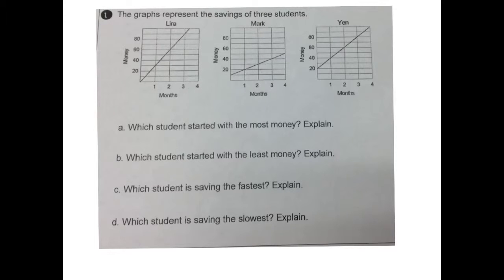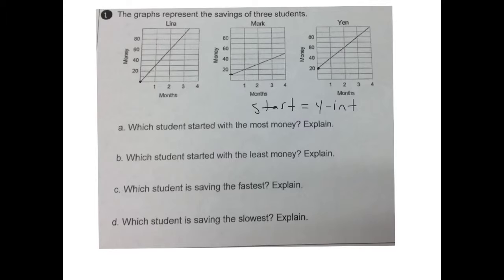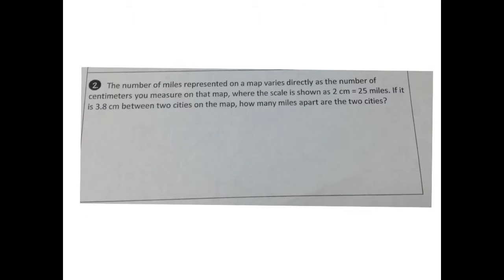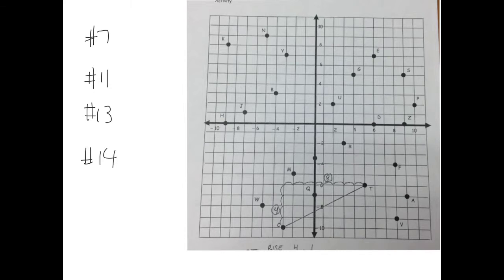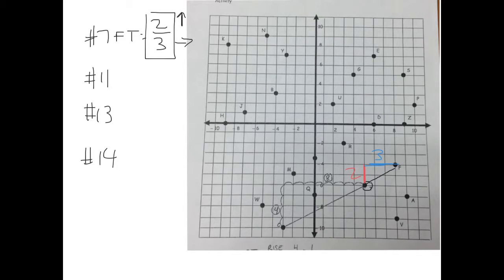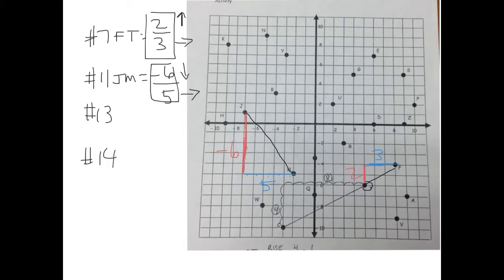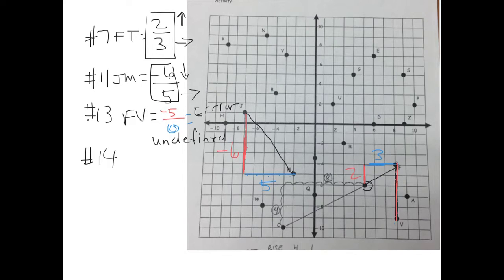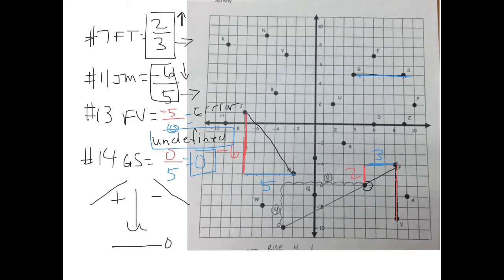Skills Review 4